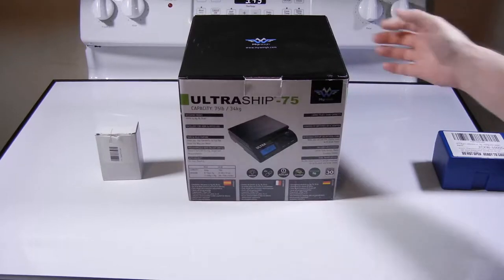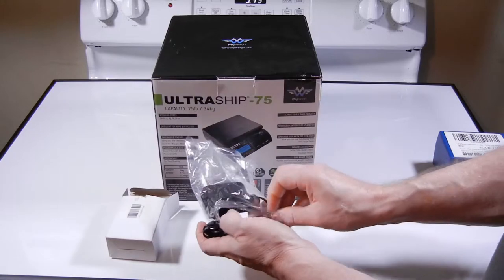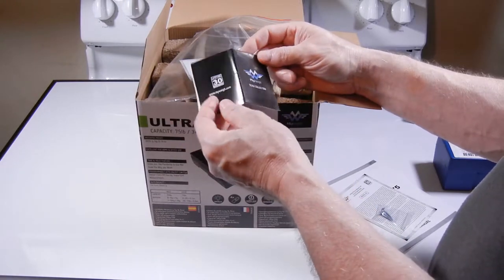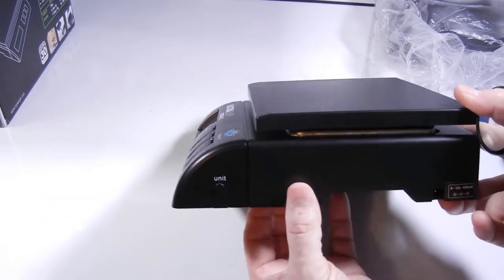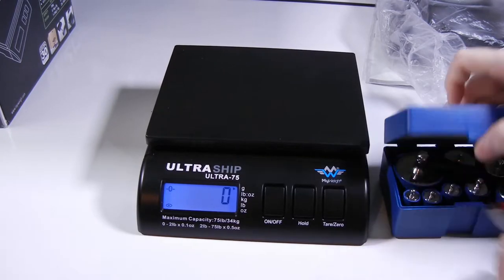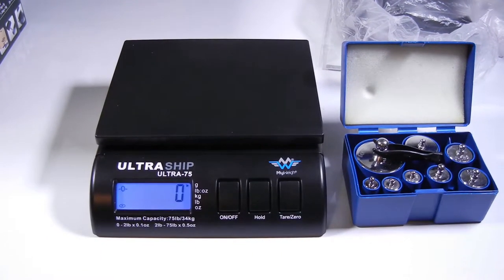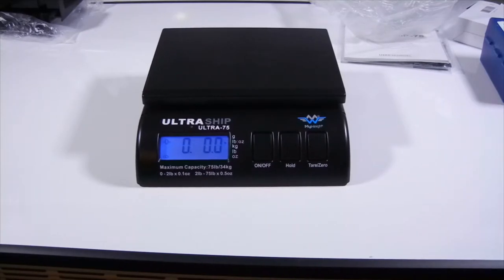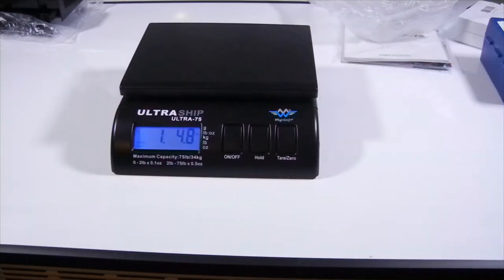Ep 2.33 My Weigh UltraShip 75 Lb Shipping Scale.... Unboxing And Review....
Hey Guys,

Got A Product Review Video Here For Your Viewing Pleasure.

I Decided To Vlog My Journey To Become Debt Free On This Channel, Separating It From The Business Channel... If You Don't Already Know, I Was Self Employed For Almost 30 Years Screen Printing Signs And Stickers And The Like. Flat Non-Textile Graphic Products. Screen Printing Was Fun And Fulfilling As Well As A Lucrative Career For A Long Time Until Some Changes In The Way Signs Are Made Became Affordable. In The Same Way The Color Laser Printer Decimated The Offset Printing Industry, Digital - Direct To Material Printers Are Decimating The Screen Printing, As Well As The Sign Industry. As Digital Printers Became Affordable, My Customers No Longer Needed To Have Me Print Longer Runs. Because They Already Have Digital T-Shirt Printers, I Didn't Pursue That Avenue... Instead - I Went And Got A Job.

After Spending Money Like There Was No Tomorrow For Years, I'm Having To Learn How To Manage My Now Lower Income Better. I Hope To Learn How To Budget, Plan Meals And Most Importantly - Become Debt Free...!.!.!

I'll Make Mistakes, But Hopefully, Not A Lot... And Along The Way I'll Be Making Videos Of What All I Do To Save Money And Pay Off Debt. This Will Include Things Like Learning To Cook Great Meals On The Cheap. DYI Projects, Because It's Often Cheaper To Do It Yourself If You Can. I Hope To Come Up With Other Ways To Increase My Income, Like Revenue From YouTube For Example.

Follow Me On This Insane Journey And See What All I Come Up With To Save Money And Get Out Of Debt.